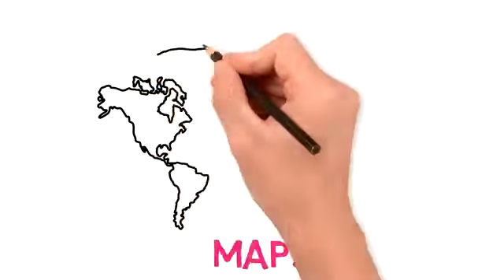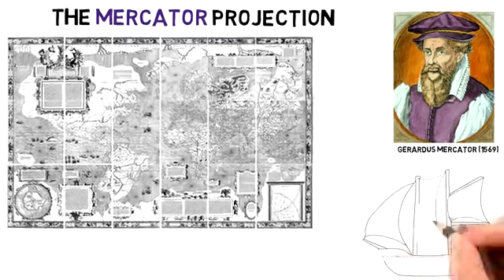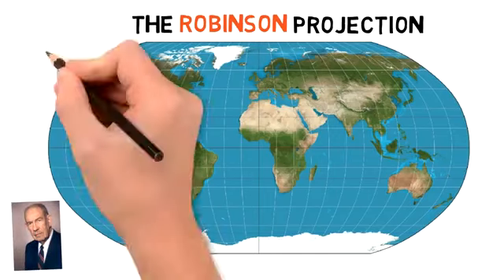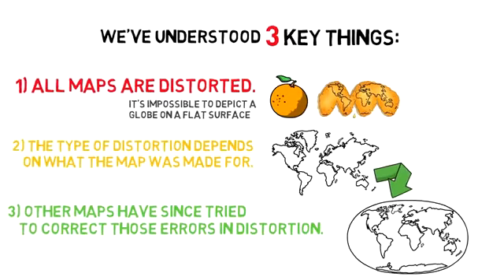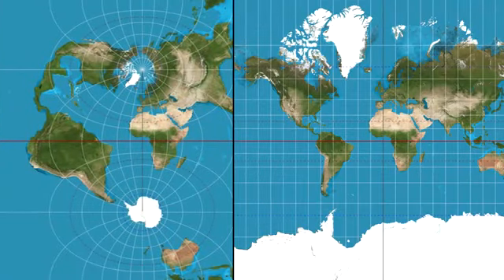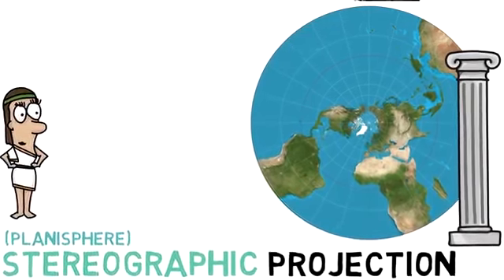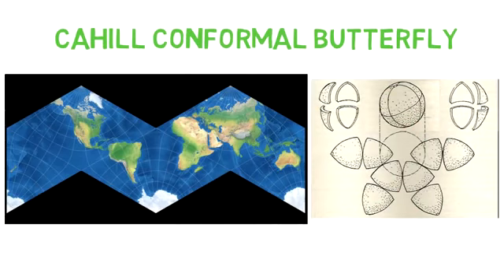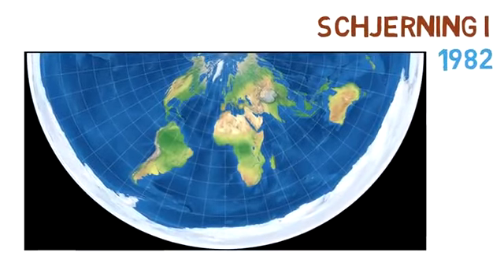How do Map Projections Work, different methods map projection 360p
Geography_map_projection_with_brief_explanation_How do Map Projections Work, different_methods_map_projection